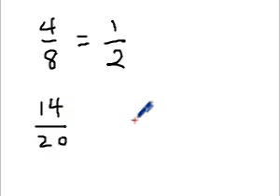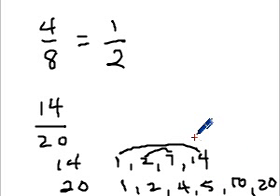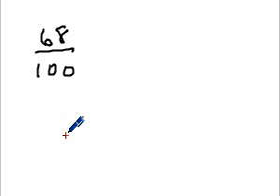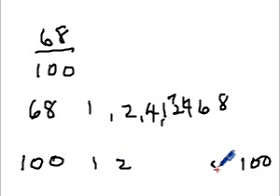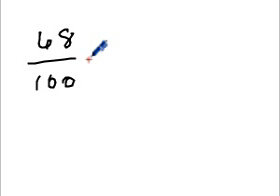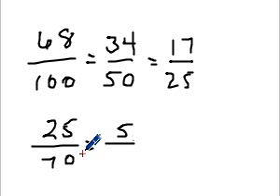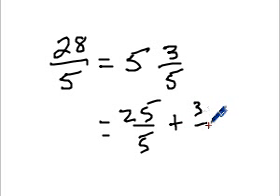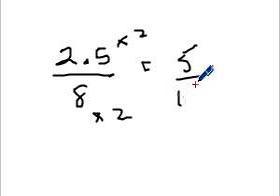BCLN - Fractions in Simplest Form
Fractions in Simplest Form